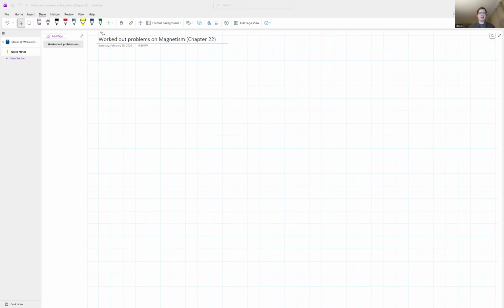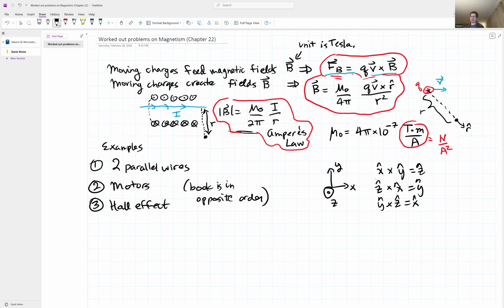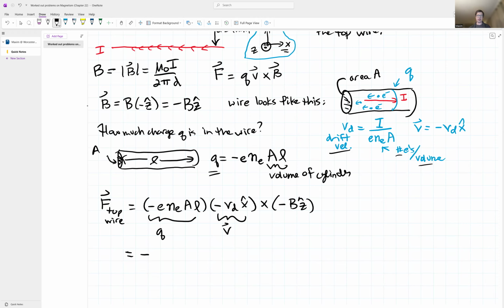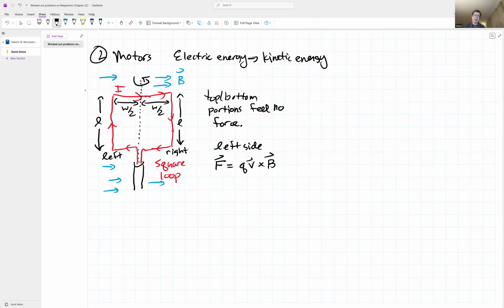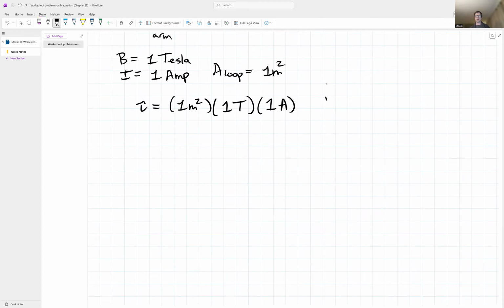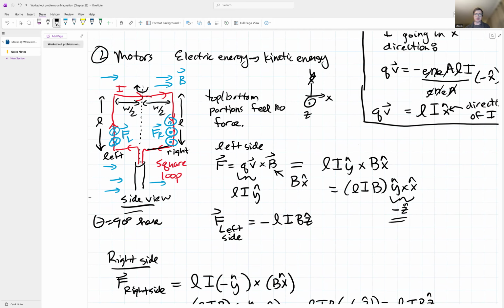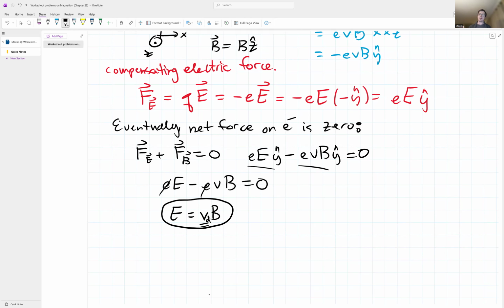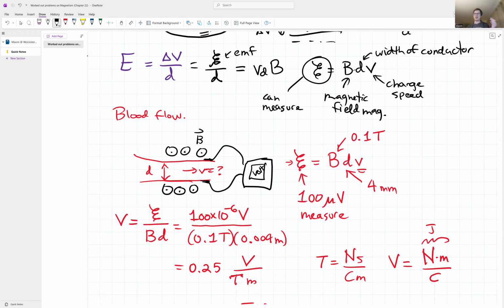Chapter 22 Worked Out Examples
Worked out examples using concepts from Chapter 22 in OpenStax. Force between parallel wires, torque on a loop of current in a magnetic field, and the Hall effect are covered.